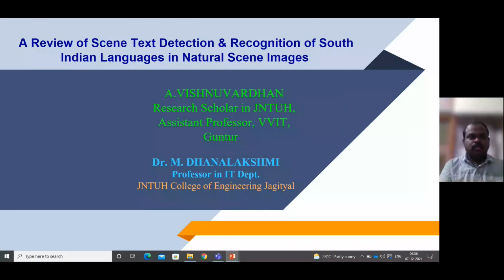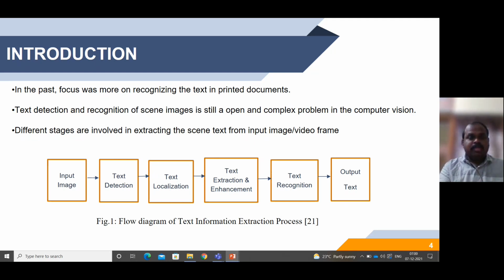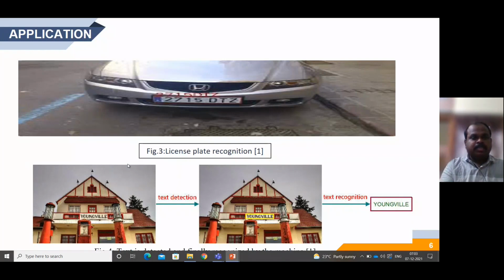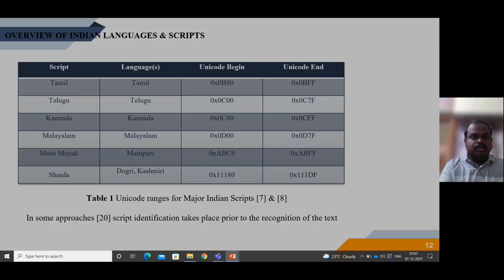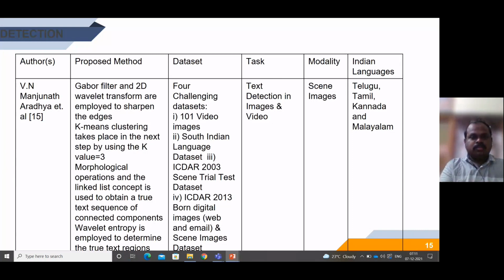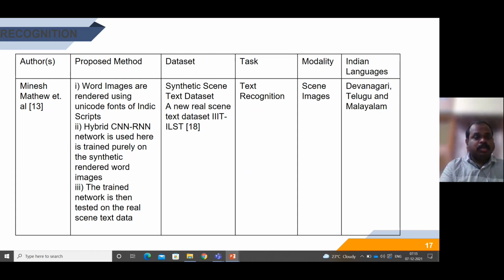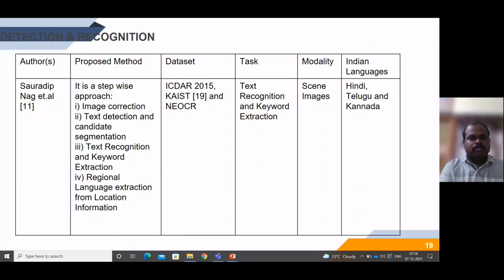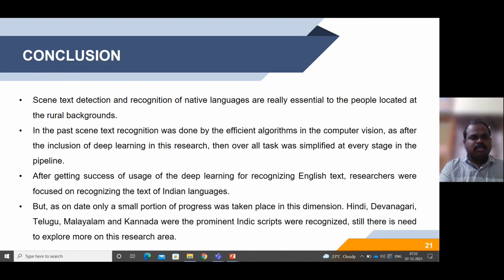09_A Review of Scene Text Detection & Recognition of South Indian Languages in Natural Scene Images